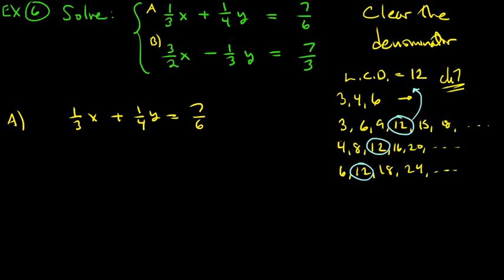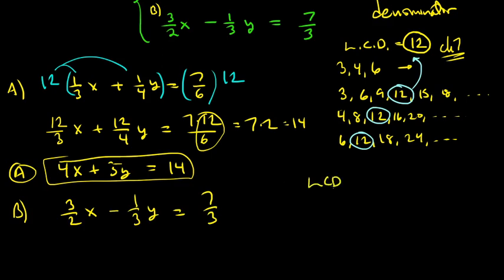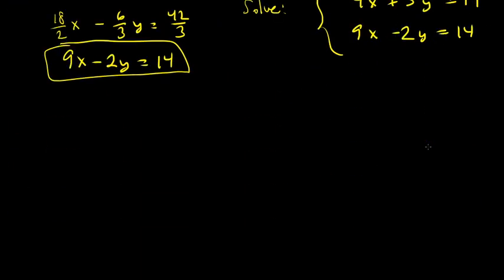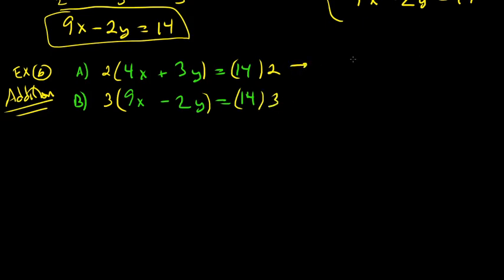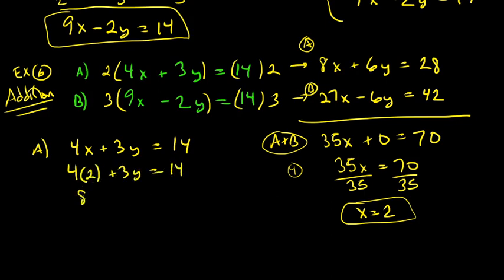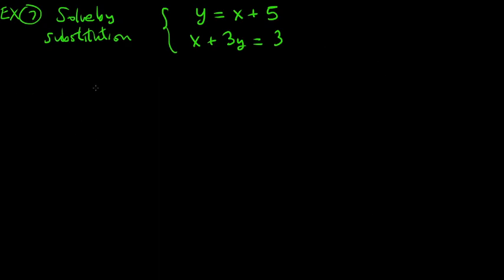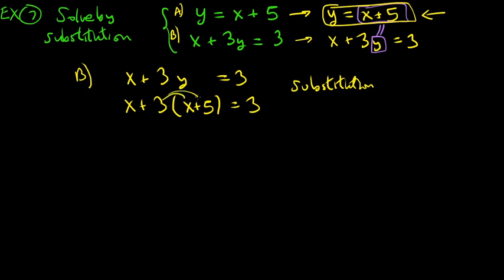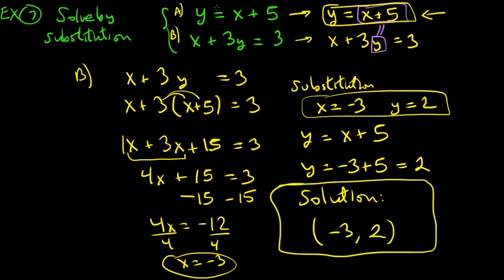MAT136 section 4.3 part 2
Solving systems of linear equations using the addition method (also known as the elimination method).